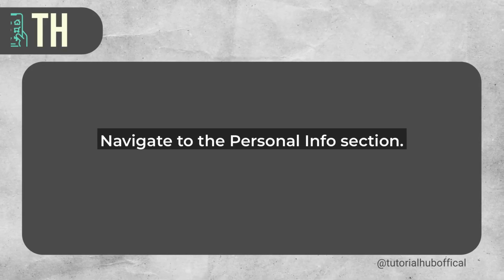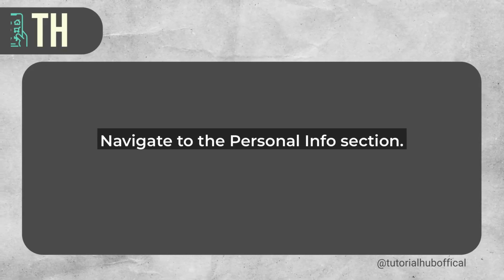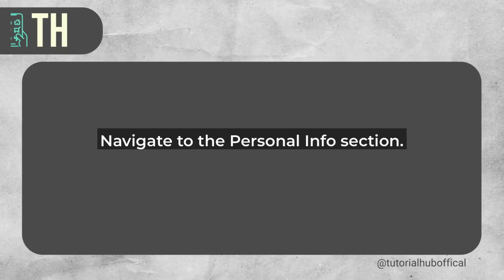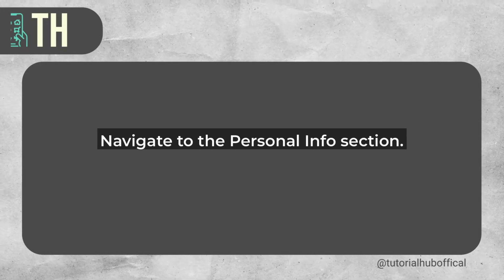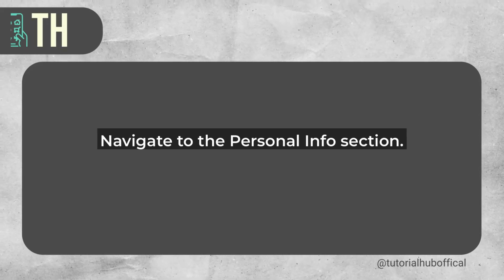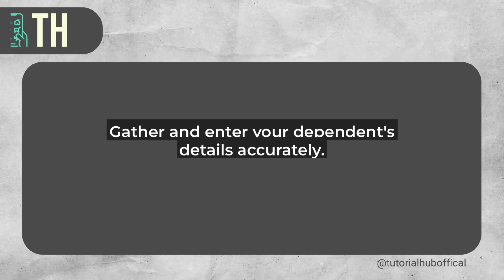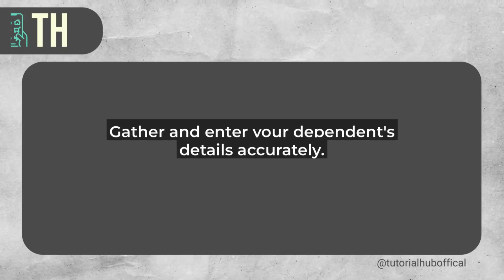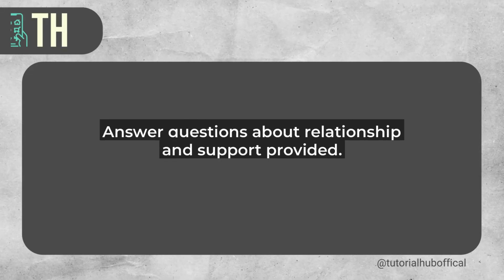How To Add A Dependent On Turbotax Full Guide 2025